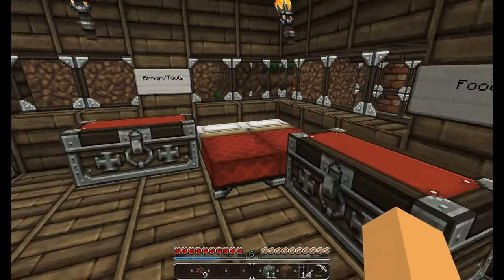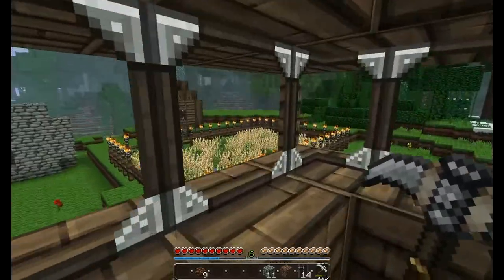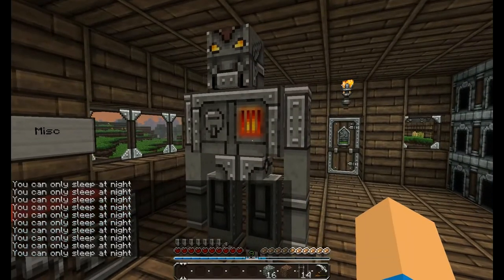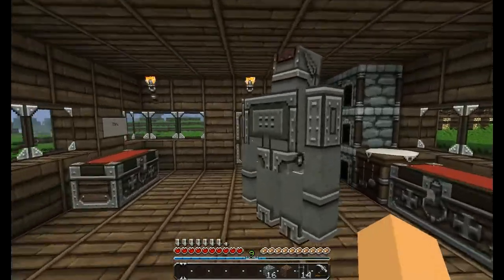Minecraft Survival Series S1 Ep 9 - LOOK AT MY HOUSE!!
look at my house my house is amazing give it a lick.. AHHHHH SPLINTER GET IT OUT! D: